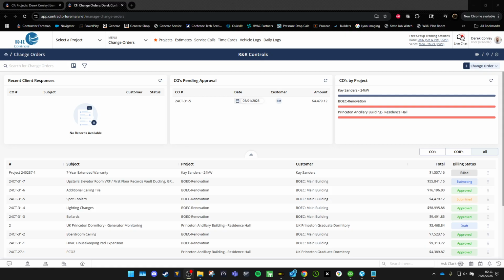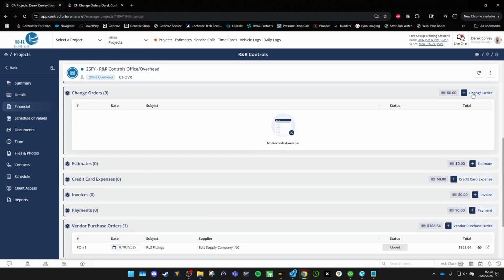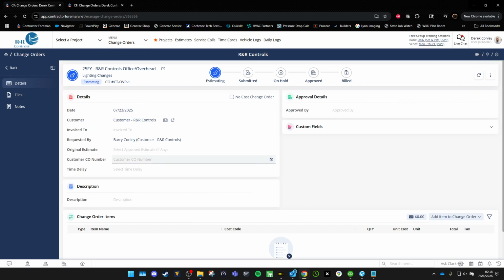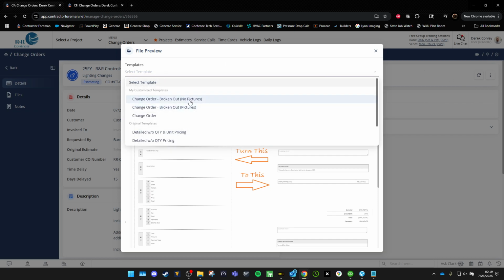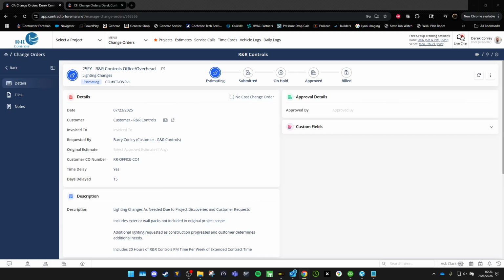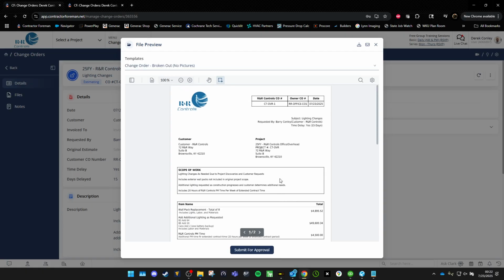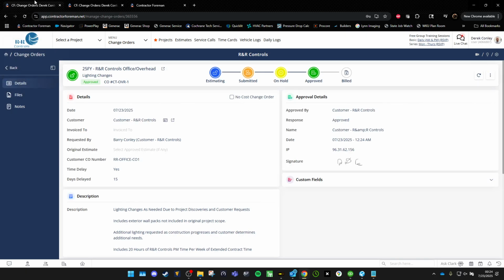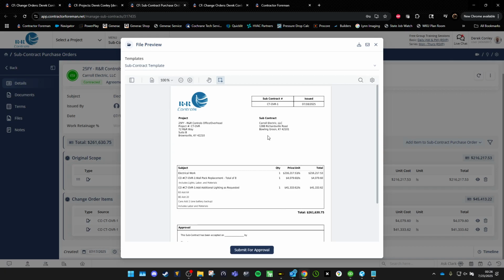Contractor Foreman (Web Version) - Create Change Orders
In this video we go over the steps taken to create Change Orders Contact in Contractor Foreman the R&R Controls way.